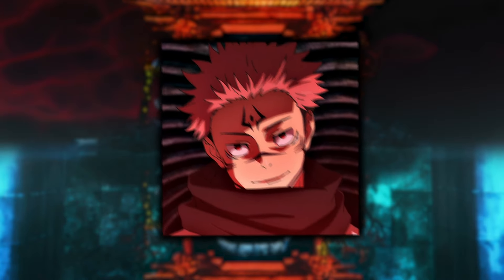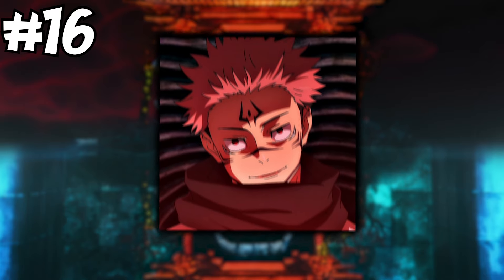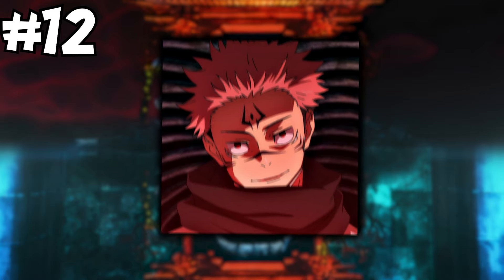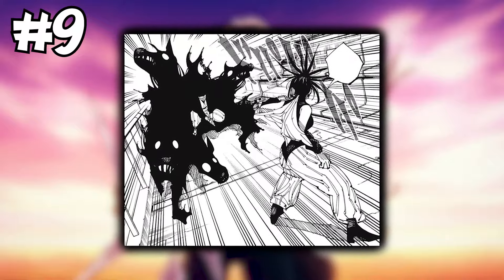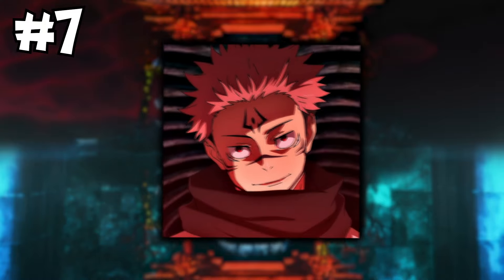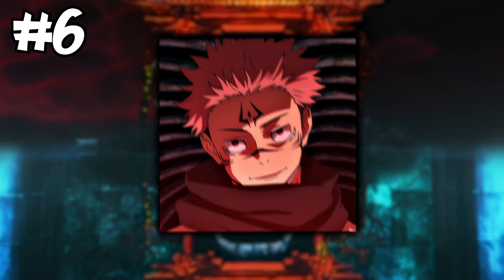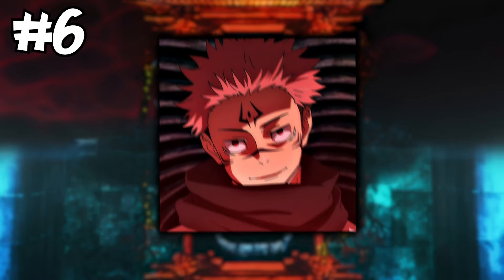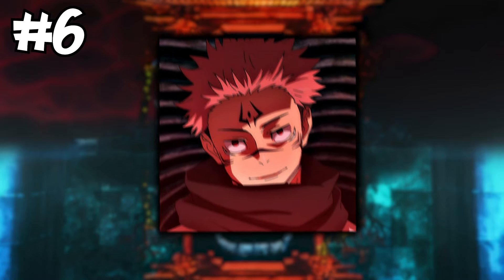Mahoraga is NOT the Strongest Shikigami...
Chapters:
0:00 - Intro
0:41 - The Feet
0:51 - The Frogs
1:04 - The Flying Frogs
1:19 - The Rabbits
1:39 - The Jellyfish
2:01 - The Serpent
2:26 - The Elephant
2:58 - The Zapdos
3:24 - The Dogs
3:42 - The Bigger Dog
4:10 - The Fish
5:10 - The Ox
5:50 - The Bigger Zapdos
6:20 - The Guineapigs
7:21 - The Patronus
8:29 - The Fraud
9:26 - The Football
10:30 - 3?
11:33 - 2?
12:45 - 1?